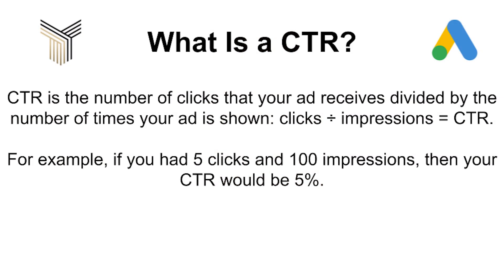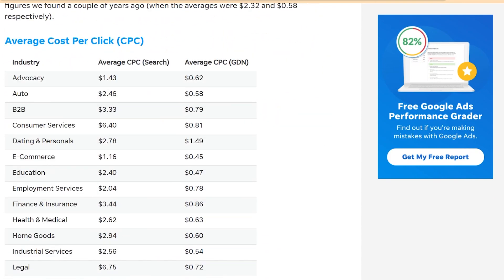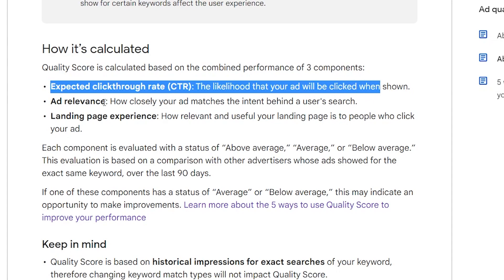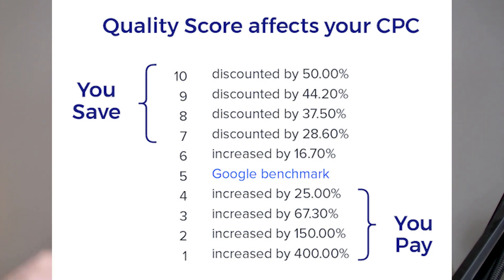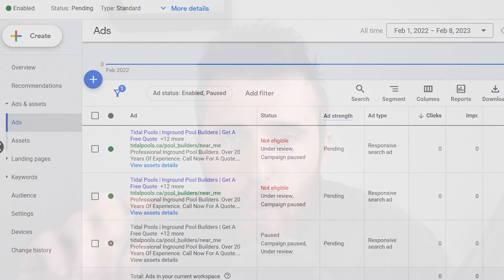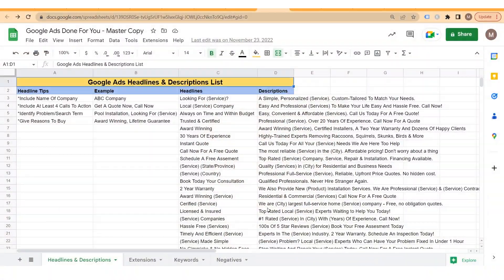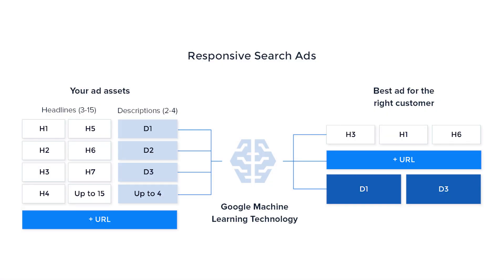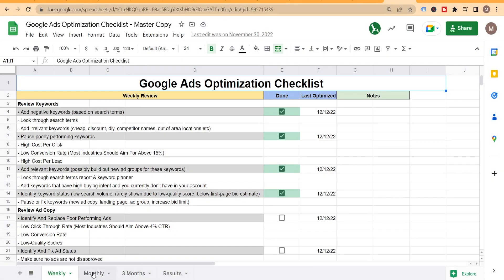Google Ads Click Through Rate 2023 - How To Get More Clicks And Leads On Google Ads 🖱️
Looking For How To increase your google ads click through rate? This video will show you 3 ways to get more clicks and leads inside google ads in 2023.

0:00 How To Increase Click Through Rates
0:22 What is a Click Through Rate?
0:55 What Should Your Click-Through Rate Be?
1:35 Why Is Click-Through Rate Important?
3:05 Method #1 To Increase CTR
5:08 Method #2 To Increase CTR
7:30 Method #1 To Increase CTR

Google ads campaigns are fantastic for businesses looking to generate high-quality and consistent leads. However in order to generate leads and be successful in google ads you first need to have a good click through rate.

This video will provide you with the google ads best practices to increase click through rate. This way you can get a higher quality score and lower cost per click. If your looking for how to get more click in google ads click-through is something you should look at.

Clickthrough rate (CTR): Definition
A ratio showing how often people who see your ad or free product listing end up clicking it. Clickthrough rate (CTR) can be used to gauge how well your keywords and ads, and free listings, are performing.

CTR is the number of clicks that your ad receives divided by the number of times your ad is shown: clicks ÷ impressions = CTR. For example, if you had 5 clicks and 100 impressions, then your CTR would be 5%.
Each of your ads, listings, and keywords have their own CTRs that you can see listed in your account.
A high CTR is a good indication that users find your ads and listings helpful and relevant. CTR also contributes to your keyword's expected CTR, which is a component of Ad Rank. Note that a good CTR is relative to what you're advertising and on which networks.
You can use CTR to gauge which ads, listings, and keywords are successful for you and which need to be improved. The more your keywords, ads, and listings relate to each other and to your business, the more likely a user is to click on your ad or listing after searching on your keyword phrase.